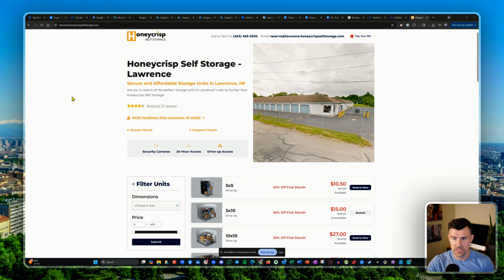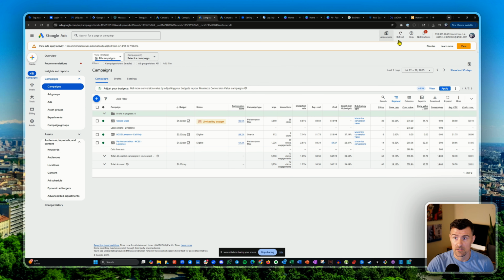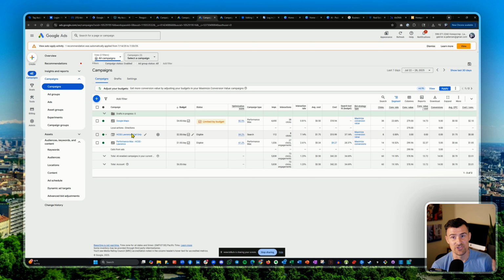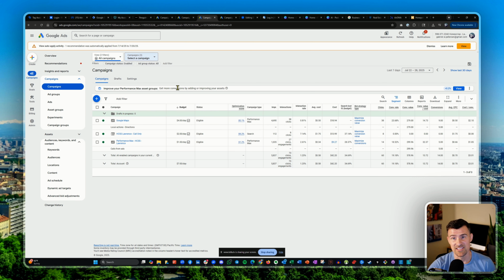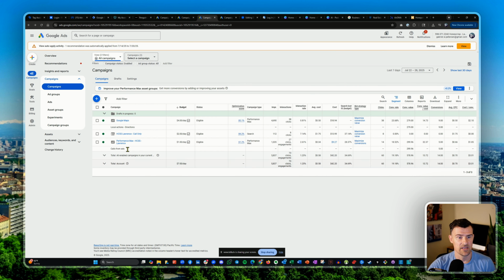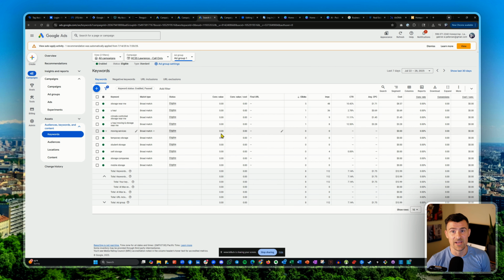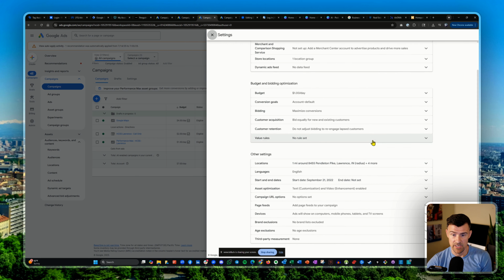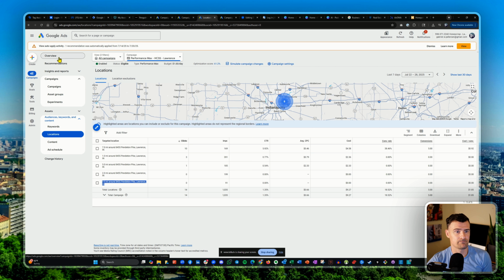💰 Fill Your Self Storage Facility CHEAP with Google Ads (NOT Spare Foot!) 📈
Want to learn more?

TIMESTAMPS:
0:00 - Introduction: Why Google Ads Beat Spare Foot for Self Storage
1:47 - Lawrence, Indiana Facility Case Study & Website Overview
2:33 - Three Essential Google Ad Campaign Types Explained
3:58 - Google Maps Campaign: $2.10 Per High-Intent Conversion
5:13 - Search-Based Campaigns: 266 Targeted Keywords Strategy
6:18 - Performance Max Campaigns: Location Targeting Best Practices
6:36 - Results Summary & Final Tips for Storage Operators

GOOGLE ADS DOMINATE SELF STORAGE MARKETING
Discover how I'm filling my self storage facilities with Google Ads instead of expensive platforms like Spare Foot! 🎯 In this comprehensive tutorial, I'll show you the exact three-campaign strategy that's generating high-intent conversions for just $2.10 each at my Lawrence, Indiana facility.

WHY SPARE FOOT IS DRAINING YOUR PROFITS
Stop paying 2x, 3x, 4x, or even 10x your unit rental rates on Spare Foot! 💸 As a real estate investor who owns multiple self storage facilities through Kaizen Properties, I've discovered a much more cost-effective approach using Google Ads that delivers better results for significantly less money.

THE THREE-CAMPAIGN GOOGLE ADS STRATEGY
Learn my proven system using Google Maps campaigns, search-based campaigns, and Performance Max campaigns. The Google Maps campaign alone generated 14 conversions in just seven days, with each "get directions" action representing extremely high buyer intent from potential tenants actively seeking storage solutions.

GOOGLE MAPS CAMPAIGNS: YOUR SECRET WEAPON
When people search "self storage facility" on Google Maps, your facility appears above competitors through local store visits and promotions campaigns. These location-based ads capture customers at the perfect moment when they're ready to visit and rent storage units in your area.

SEARCH CAMPAIGN MASTERY WITH 266 KEYWORDS
Target customers searching for "storage companies," "mobile storage," "U-haul moving storage," and "moving services" with carefully crafted search campaigns. When potential tenants search for major competitors like Public Storage or Extra Space Storage, your ads appear above organic listings, capturing high-intent traffic ready to rent immediately.

PERFORMANCE MAX CAMPAIGNS FOR MAXIMUM REACH
Extend your reach across YouTube, sidebars, and Google's entire advertising network with Performance Max campaigns. Keep location targeting within 2-3 miles of your facility for optimal results, though I'm testing a 7-mile radius for this particular property to maximize exposure.

REAL ESTATE INVESTING MEETS DIGITAL MARKETING
This strategy works for any real estate investor in the self storage space looking to reduce customer acquisition costs while increasing occupancy rates. Whether you're doing lease-up on a new facility or maintaining high occupancy at existing properties, these Google Ads techniques deliver measurable ROI.

Join The Real Estate Investing Club community for more proven strategies, case studies, and step-by-step tutorials on building wealth through real estate investing. 🏢